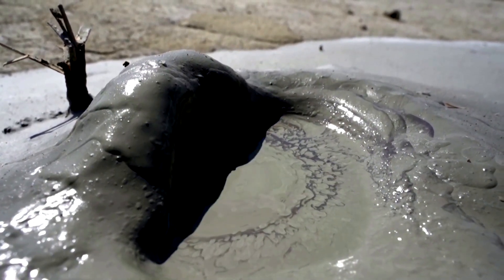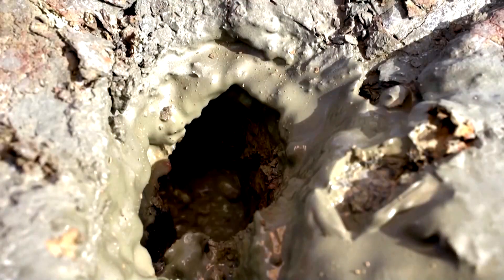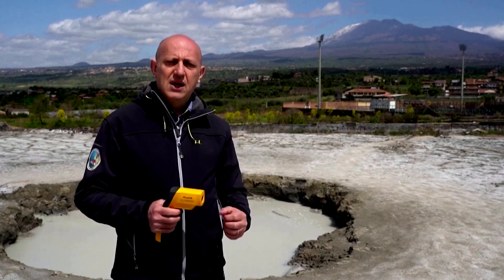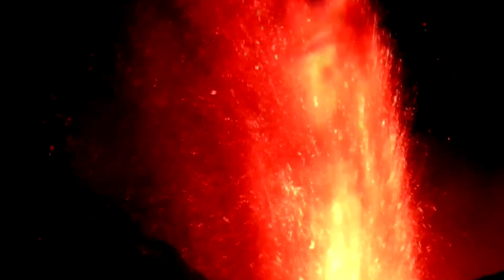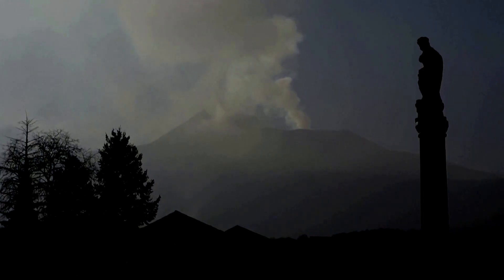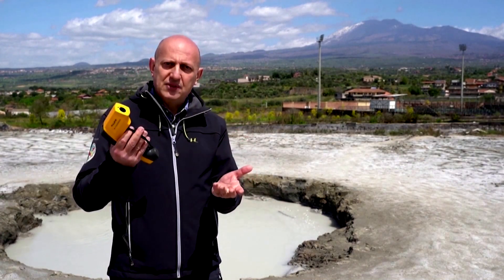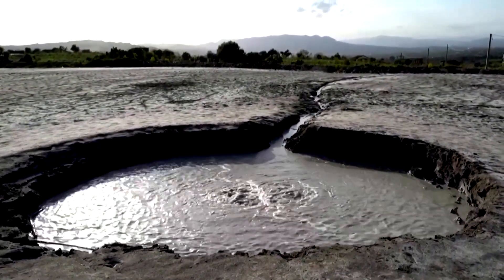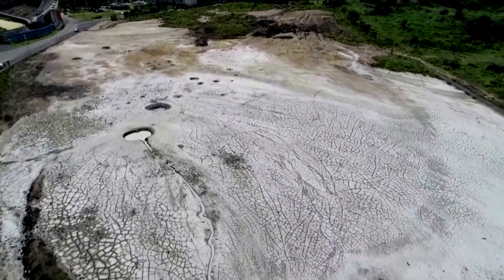What mud bubbles tell us about volcanoes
Fountains of lava from Mount Etna have regularly lit up the Sicilian night sky since December, and scientists say that mud pools a few miles from Europe's tallest active volcano hold the key to predicting what it will do next.